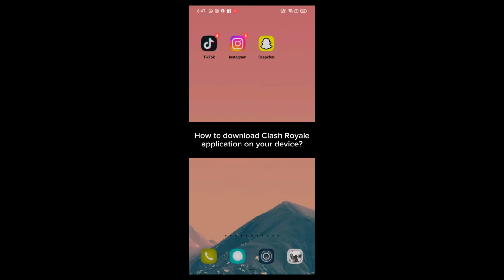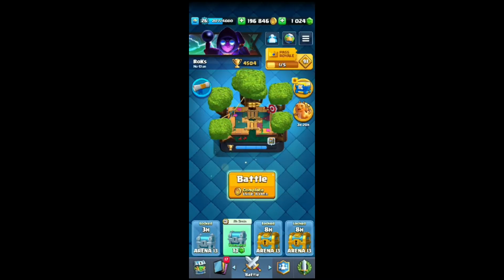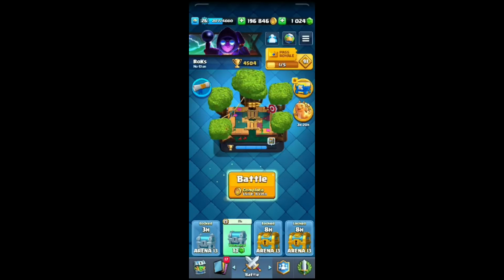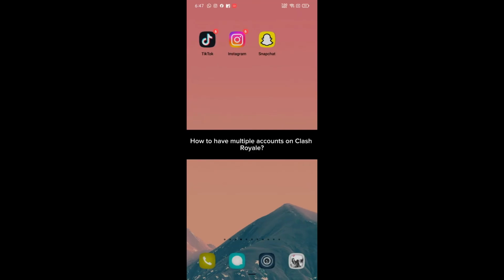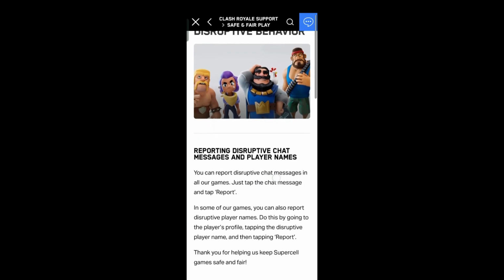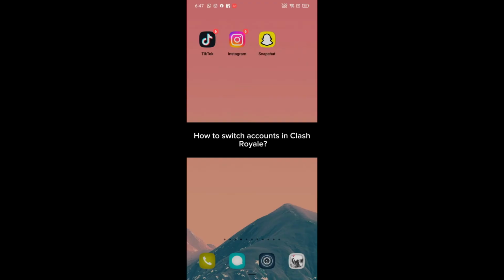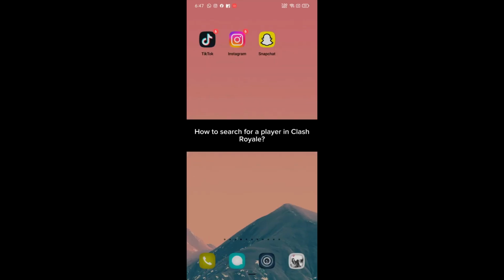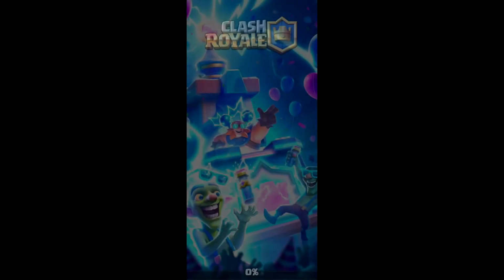Clash Royale: Beginners Guide 2024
Embark on your journey to becoming a Clash Royale champion with our comprehensive beginner's guide! Whether you're new to the game or looking to sharpen your skills, this tutorial will equip you with all the essential tips and strategies to dominate the arena and climb the ranks.